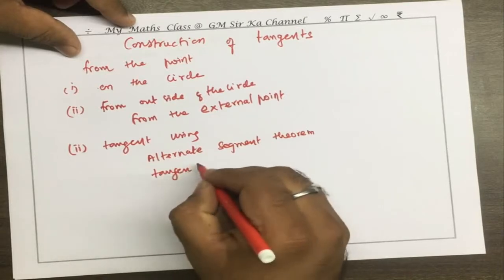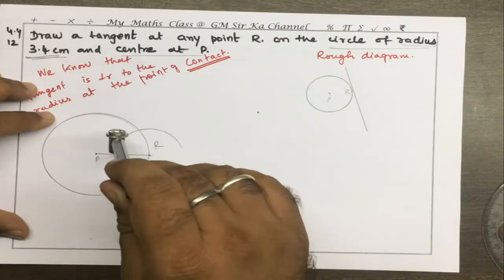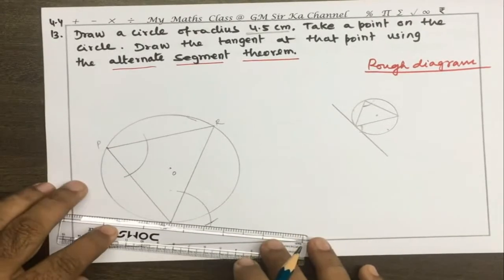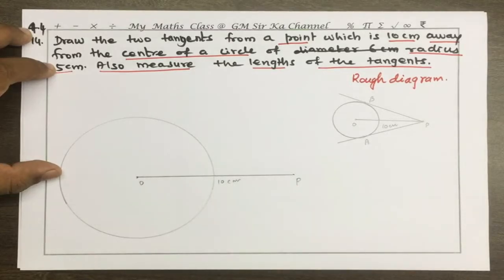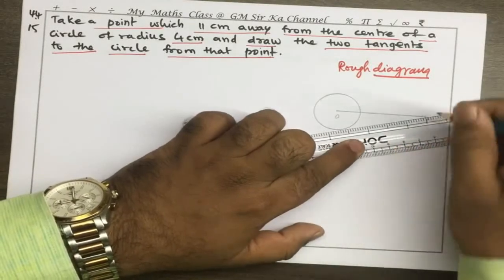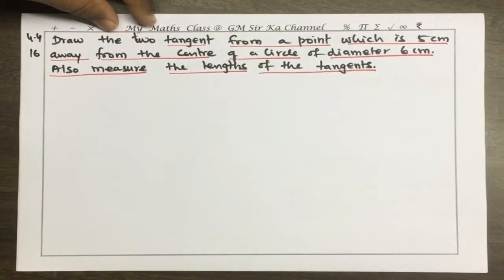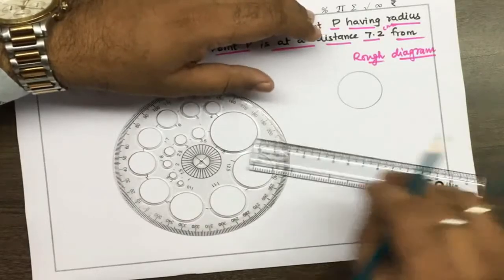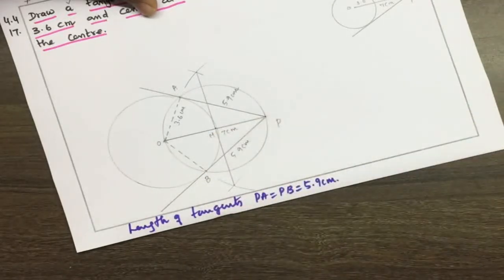TN maths, construction of tangents exercise 4.4 sums 12 to 17, how to construct tangents from points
ALWAYS START WITH EASY PROBLEMS,
LEARN MATHS EVERYDAY,  MATHS WORLD GM SIR CHANNEL
LEARN MATHS EVERYDAY.
Hi, NAMASKAR DOSTO
Dear studentS/teacherS/ parentS AND friends
Is video me GEOMETRY chapter CONSTRUCTION OF TANGENTS FROM THE POINT ON THE CIRCLE, ALTERNATE SEGMENT THEOREM, CONSTRUCTION OF TANGENTS FROM EXTERNAL POINT, tamil nadu board ke question ka INTRODUCTION aur solution bahut hi asan tarike se, step by step, USING CORRECT GEOMETRICAL INSTRUMENTS, diagram ke saath, formula ke saath,  harek cancellation numerator aur denominator dhyan se aur sahi tarike samjhaya gaya hai, jis-se  kisko bhi asani samajh me aa sake, asha hai ki apko solution samjhane ka method pasand ayega.

Thank u very very much,  sabhi video jarur dekhe

LOVE MATHS,
 LOVE SOLVING,
LOVE MATHS WORLD GM SIR CHANNEL.

LEARN MATHS EVERYDAY.
LOVE MATRICES, TRANSPOSE OF A MATRIX.
LOVE TRIGONOMETRY
LOVE ALGEBRA SOLVING EQUATIONS,
LOVE GEOMETRY
LOVE TO FIND THE SUM OF SERIES SOLVING ALGEBRAIC EQUATIONS IN 3 VARIABLES,
LOVE STRAIGHT LINES, SLOPE, INCLINATION,
LOVE QUADRATIC EQUATIONS, SOLVING ALPHA, BETA PROBLEMS,
LOVE FUNCTIONS, COMPOSITION OF FUNCTIONS,
LOVE ARITHMETIC PROGRESSION, ARITHMETIC SERIES
LOVE GEOMETRIC PROGRESSION
LOVE  LEARNING MATHS , LOVE SOLVING PROBLEMS,